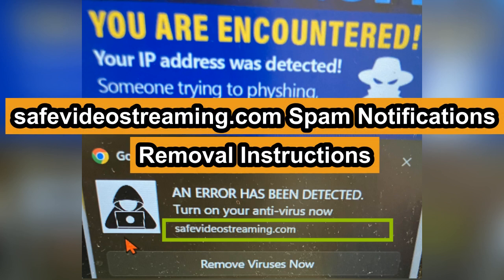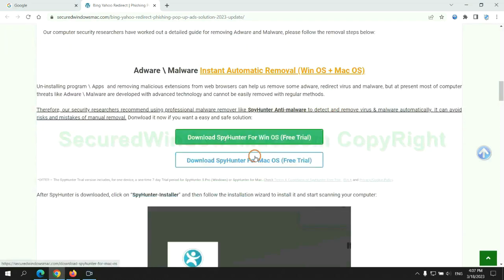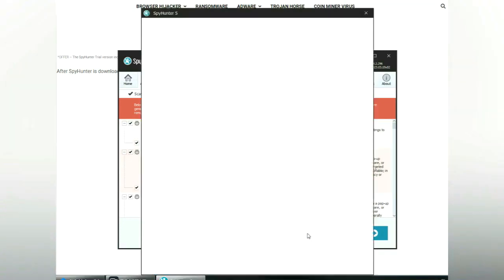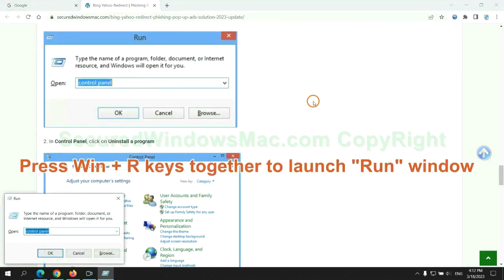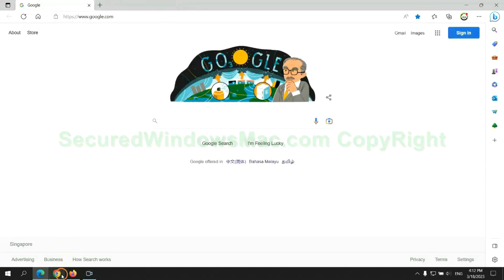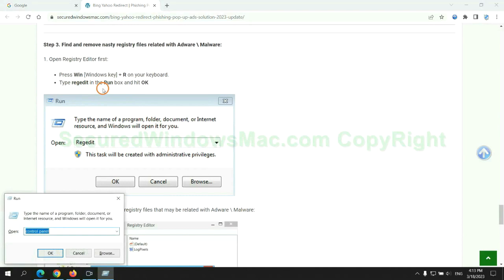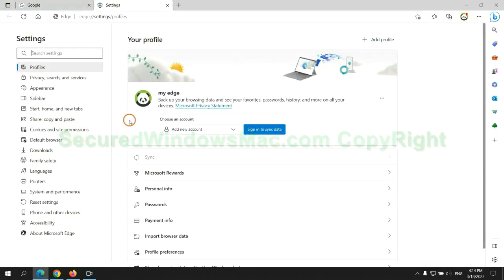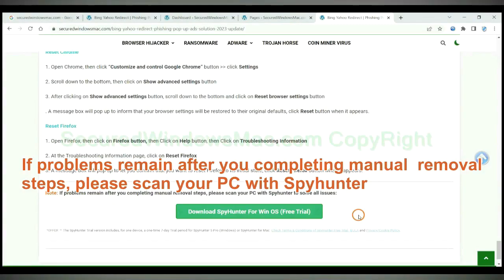safevideostreaming.com fake notifications Removal - Remove safevideostreaming.com Phishing Pop-up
This video will help you remove safevideostreaming.com fake notifications.